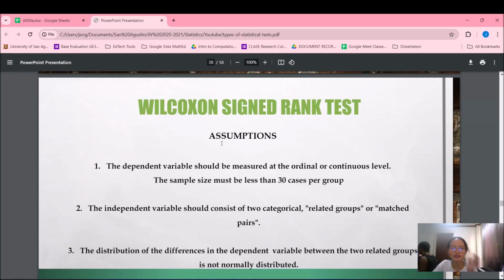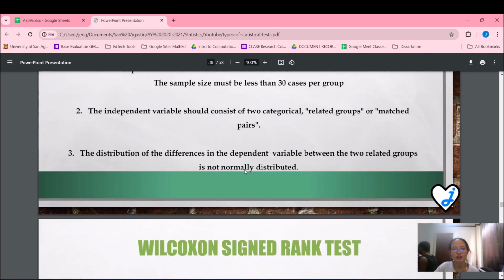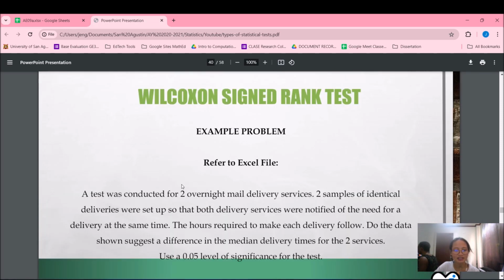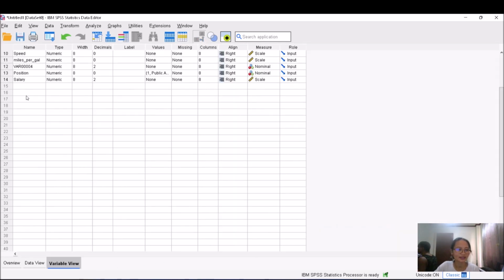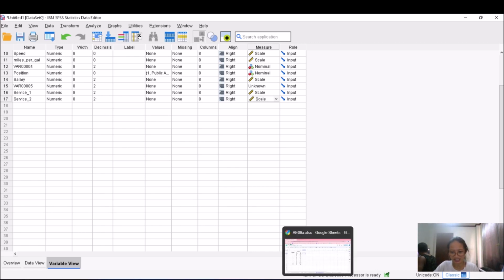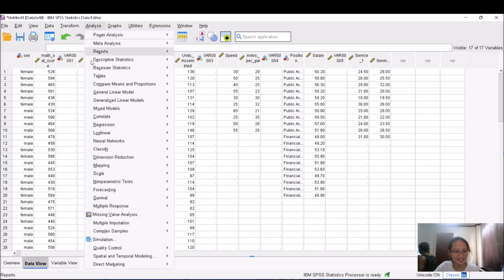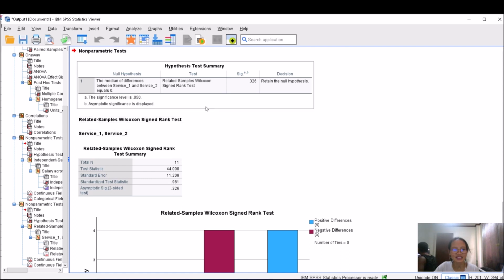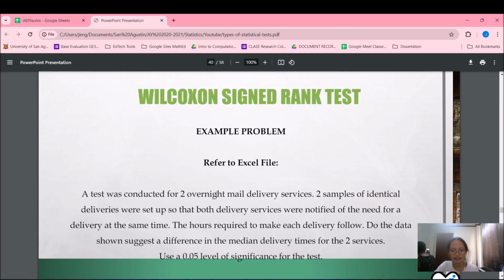Wilcoxon Signed Rank Test using SPSS